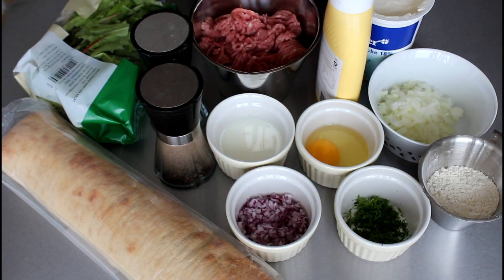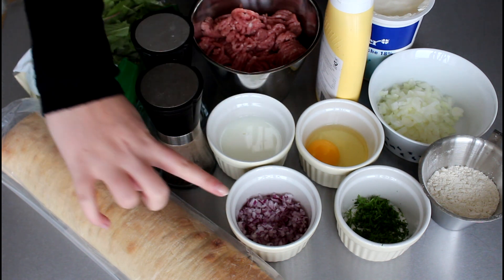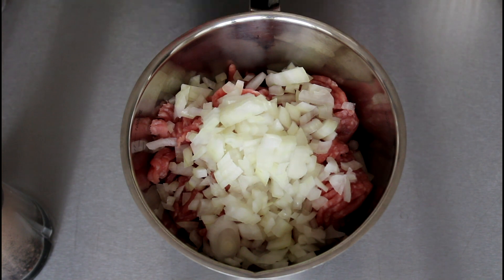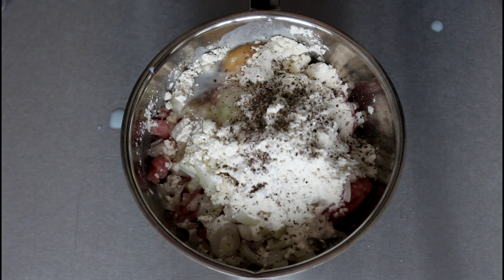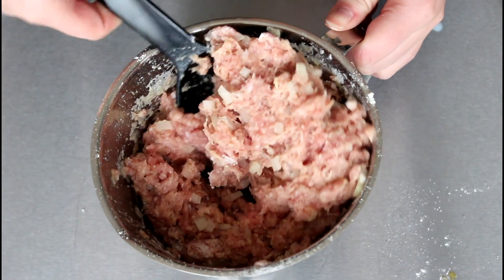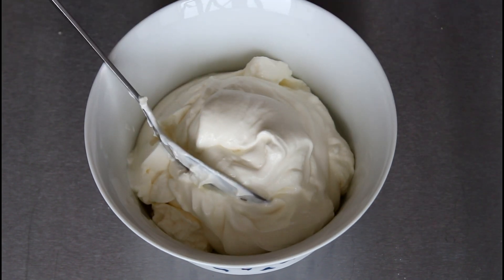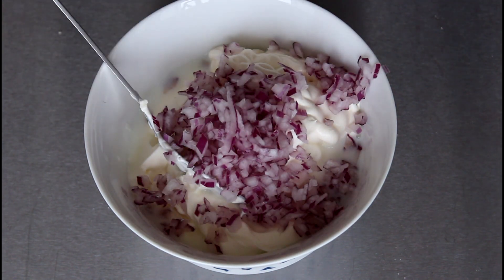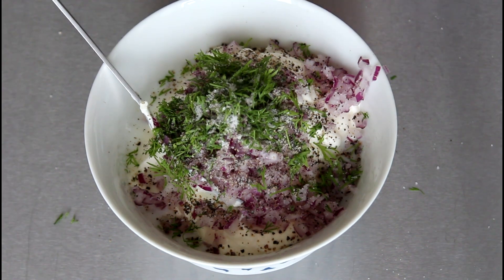How To Make Frikadelle Sandwich - By One Kitchen Episode 364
A good Danish sandwich!

4 large sandwiches
You will need:
Ciabatta bread
450 grams of minced pork and veal meat
75 ml of flour
1 egg
½ onion
1-2 tbsp of milk
salt
pepper
salad

250 ml of sour cream
3-4 tbsp of mayonnaise
1 tbsp of dild
½ small red onion
1-2 tbsp of milk